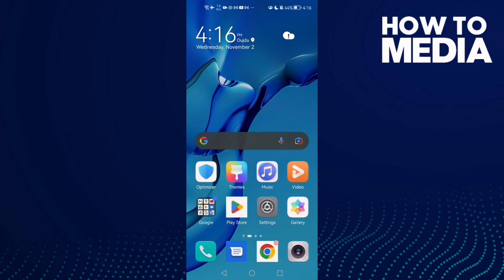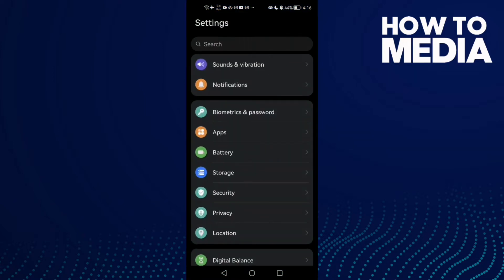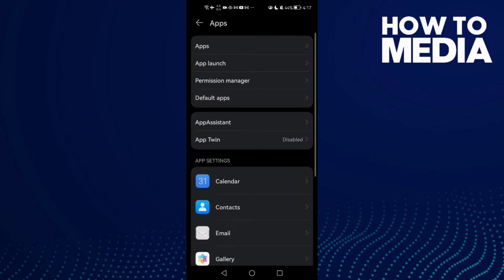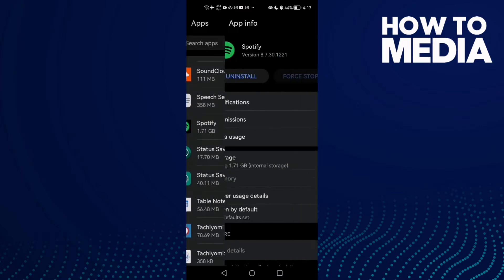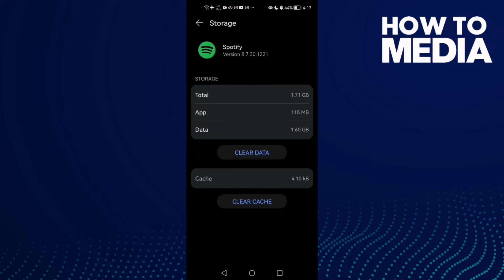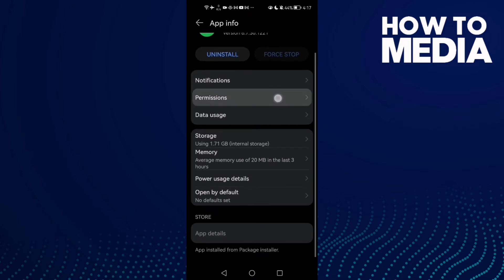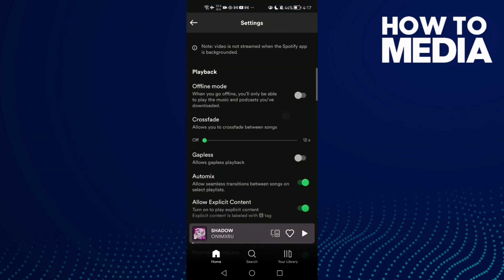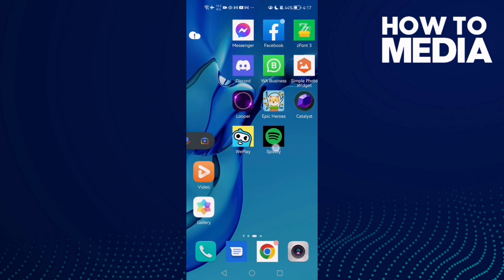How to Fix Spotify Friend Activity Not Showing on Any Android Phone 2022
in this video we discuss :